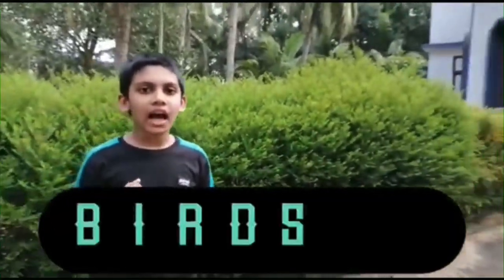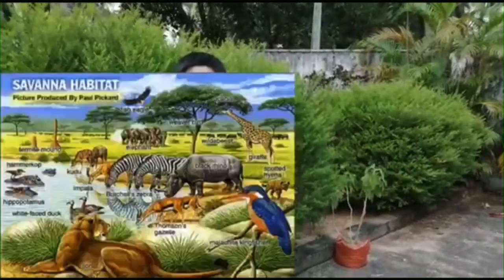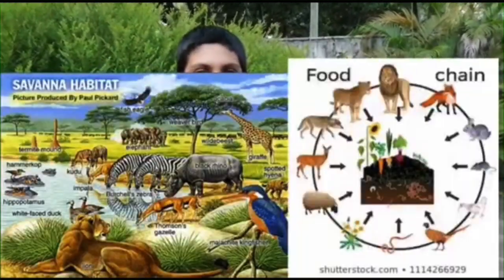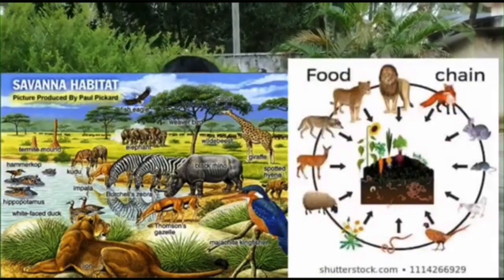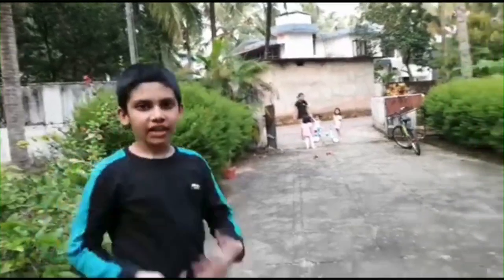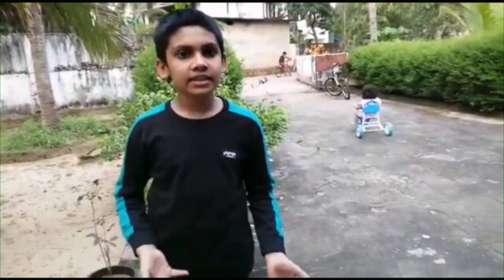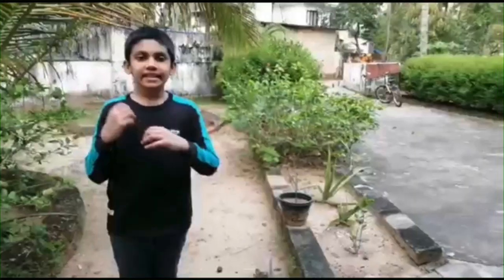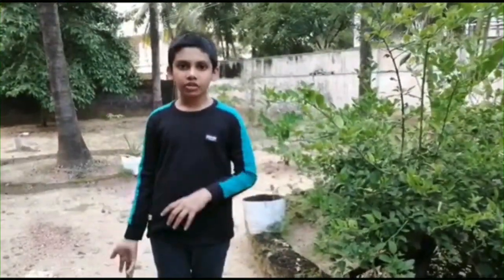EPISODE 5||SAVANNA||LITTLE WILDLIFE EXPLORER🐾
This episode is not about a creature but all about savanna and its wildlife.

This channel is all about the creatures around the planet,and will be sharing the knowledge that i had about the creatures.. In each episode you will be getting very interesting facts about the creatures which are familiar and unfamilar to you..so we can move together ahead.